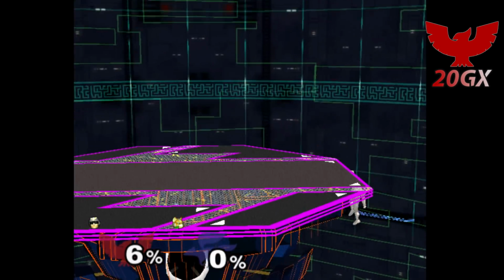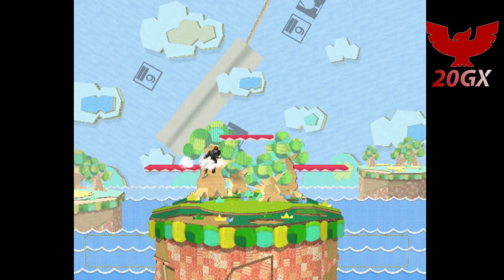20GX Advanced Tech-Chasing pt. 1: Crouching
Setchi discusses the nuances of crouching to aid your tech-chasing.